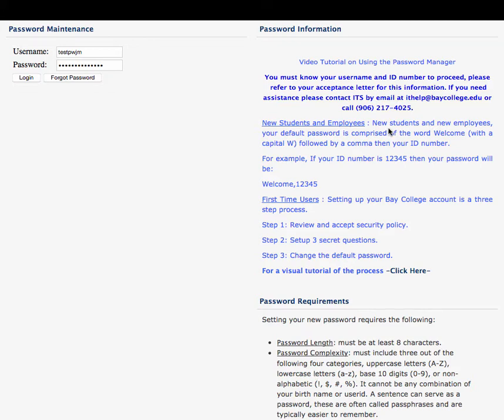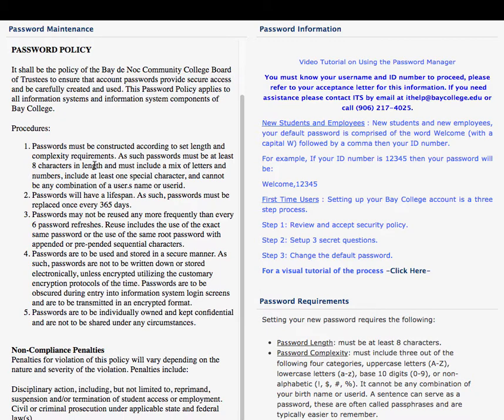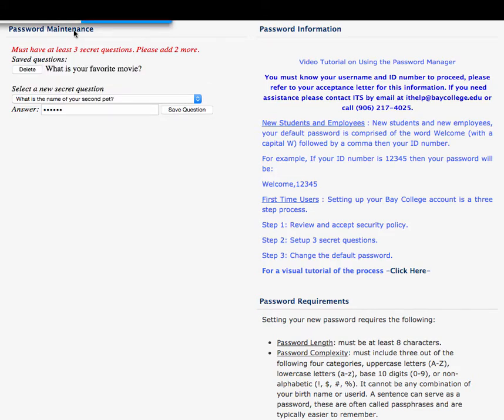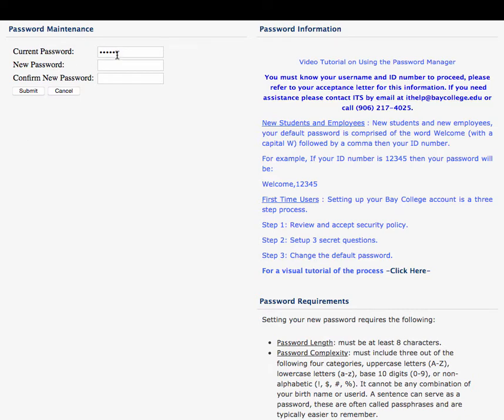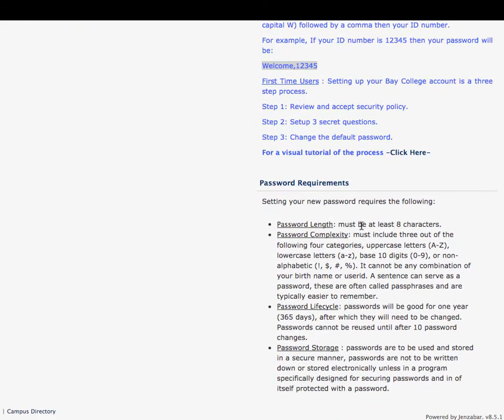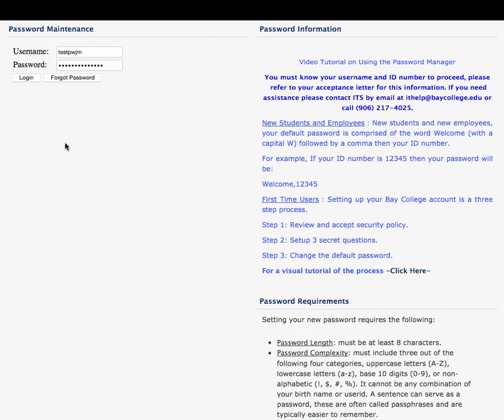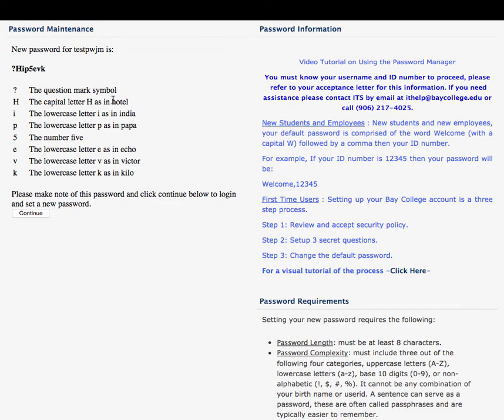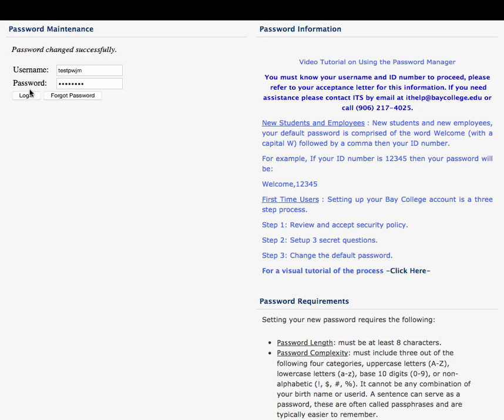Password Manager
Tutorial vidoe on how to create and change your password.